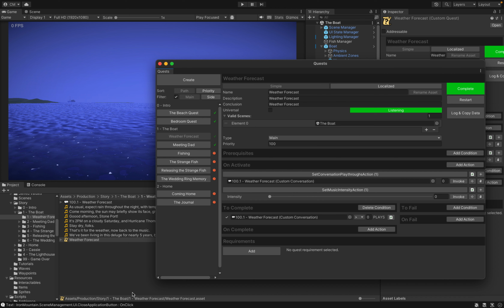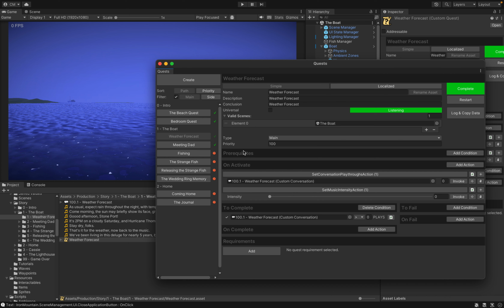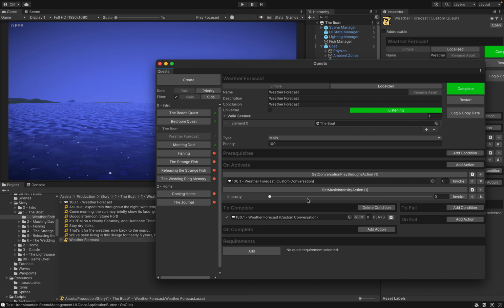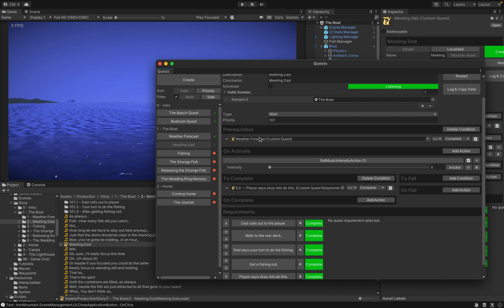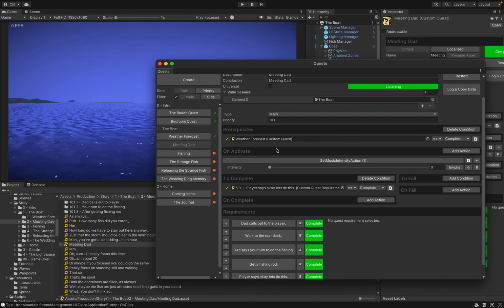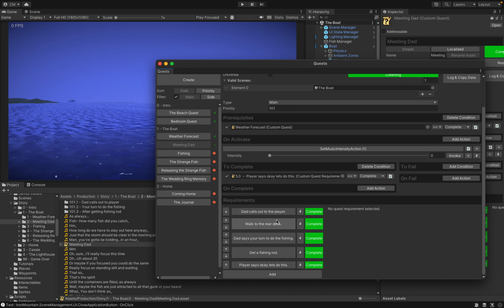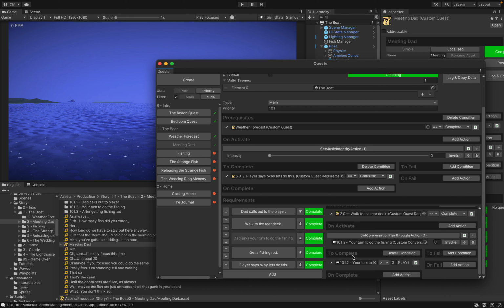A Long Dark Night #30 ━ Quest Editor Improvements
A Long Dark Night is a narrative-driven Lovecraftian horror game about traveling the ocean to find your long-lost mother.

Wishlist the game on Steam today!

━ A demonstration of my custom quest system that drives the progression of game events.

You and your Dad are anglers, and you fish the waters around the gulf of Maine. The two of you live a sad, simple life, an existence that began with the death of your mom 5 years ago.

Working in the fishing industry is tough, especially as the town seems to be cursed by an ever-present rainstorm.

One day you find a ring in the guts of a fish, and touching it makes you see a memory from someone else's life. Paranormal things start happening, and you realize your mother is trying to communicate with you.

She's alive! But, she's...different. You'll work with your dad to find her, but you'll have to uncover the truth about what happened by yourself.

Both parents have a story, who will you believe?
Who will you support?